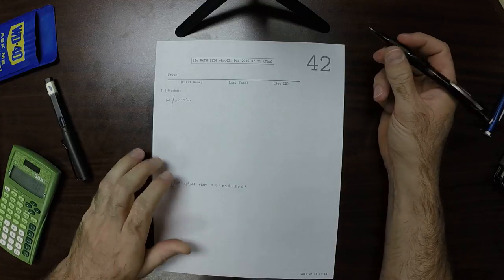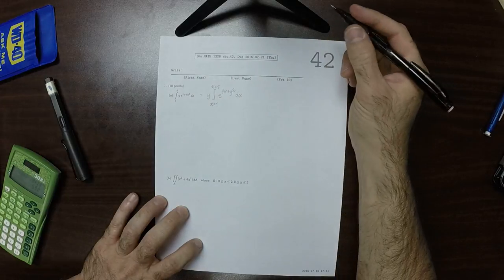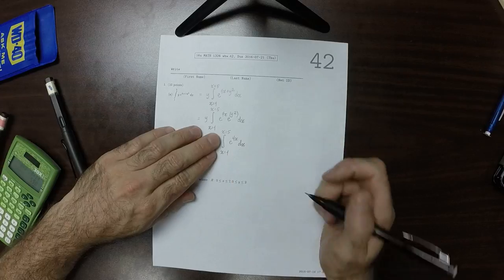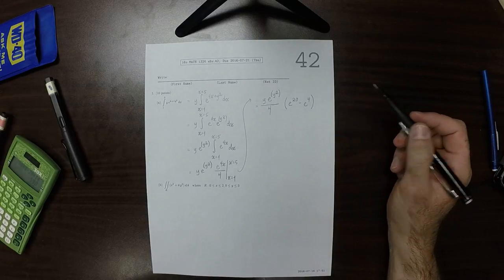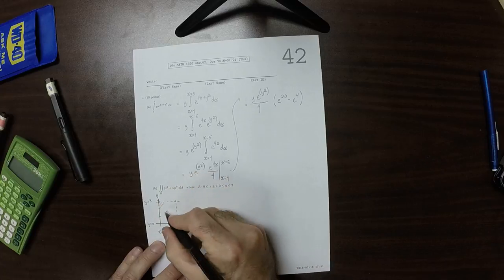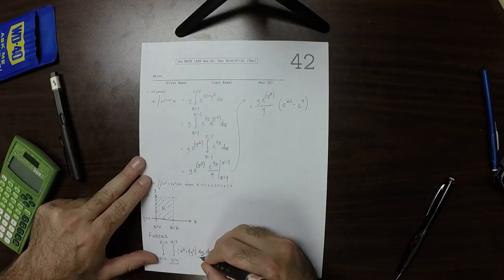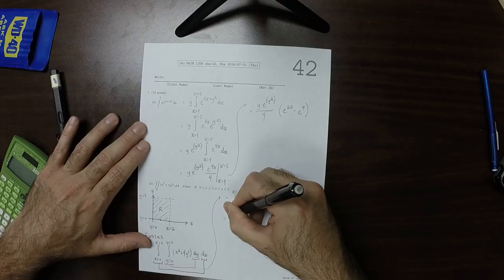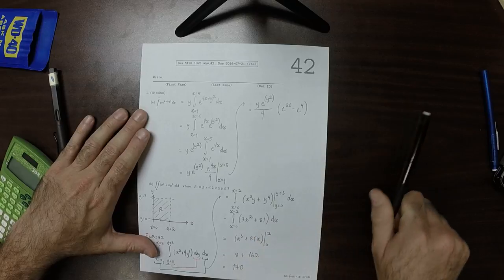16u MATH 1326: whw_42